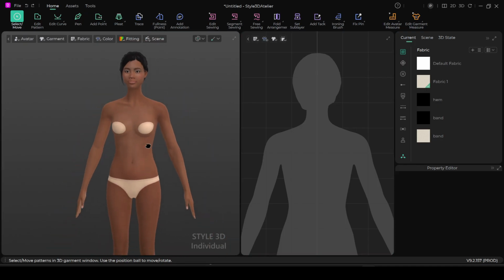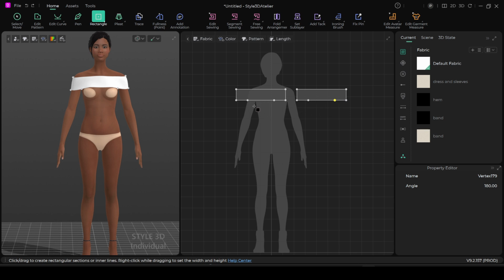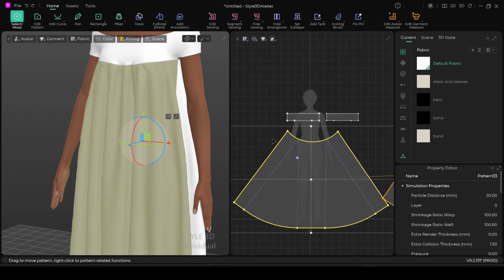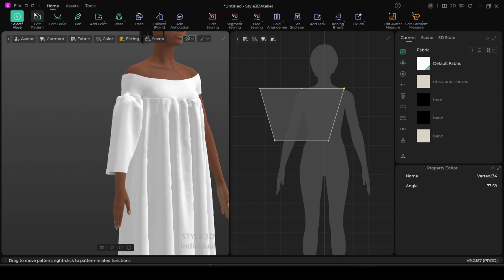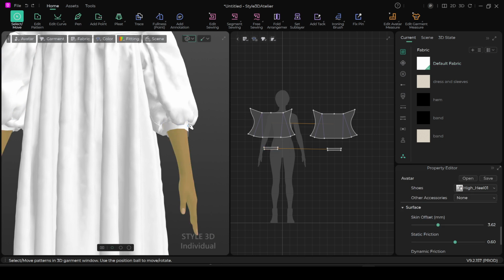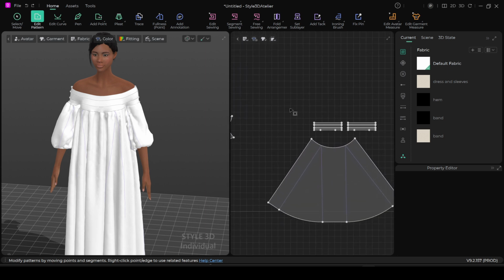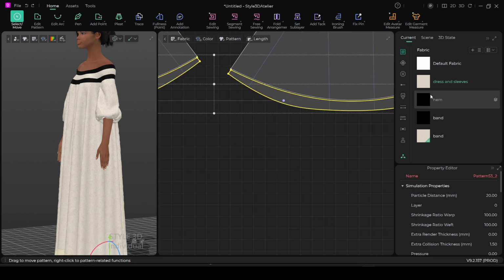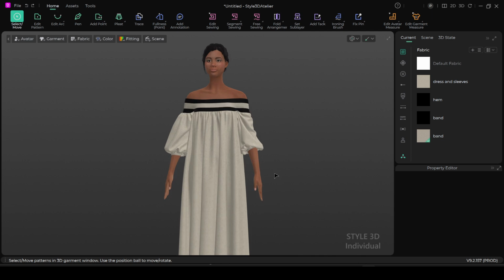Style3D Atelier Tutorial : Off the Shoulder Maxi Dress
This Off the Shoulder Maxi Dress was created in Style3D Atelier.
This voluminous, off-the-shoulder maxi dress features a relaxed bohemian silhouette with striped bateau-effect detailing and romantic, softly ballooned bishop sleeves.
Crafted from an airy linen-like fabric, it is elegantly finished with a contrasting black hemline trim for subtle structural definition.